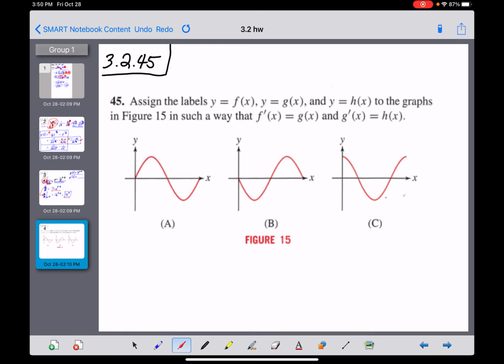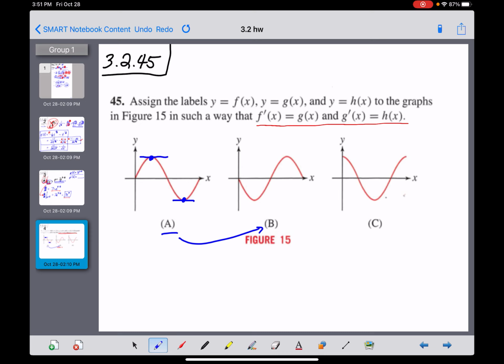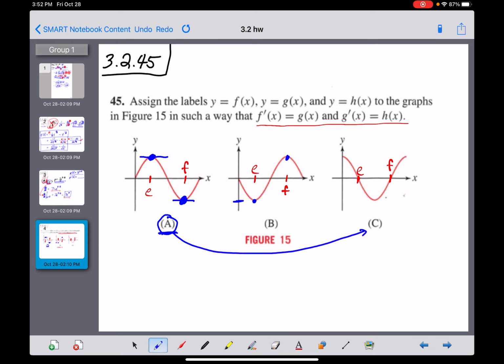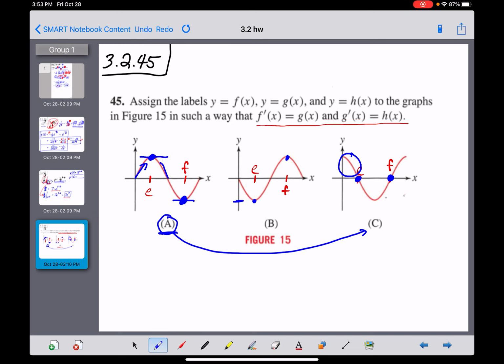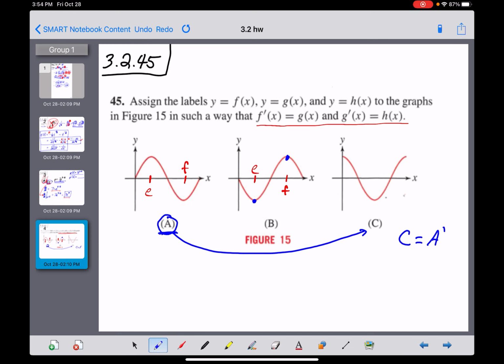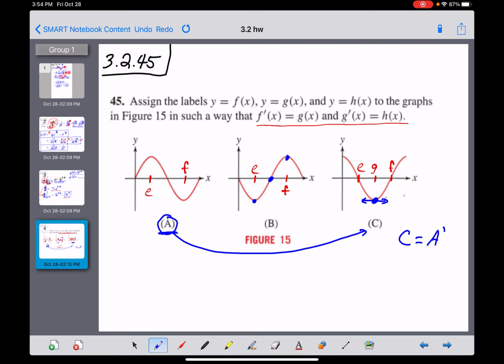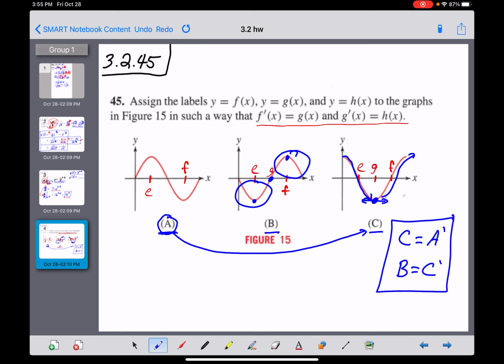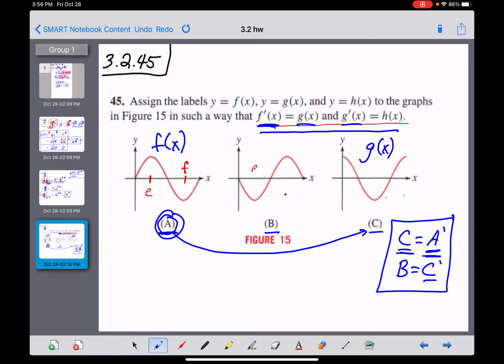AP Calc - 3.2.45